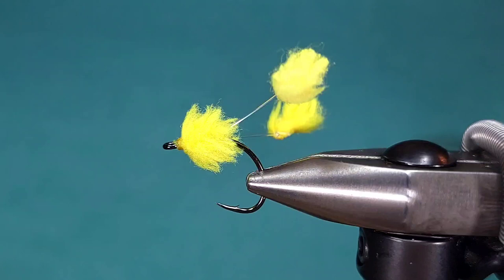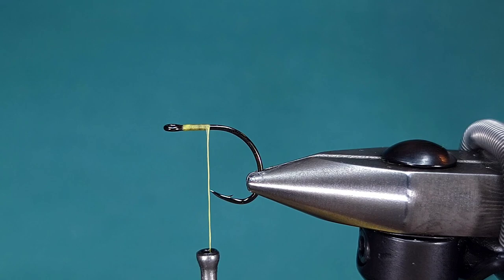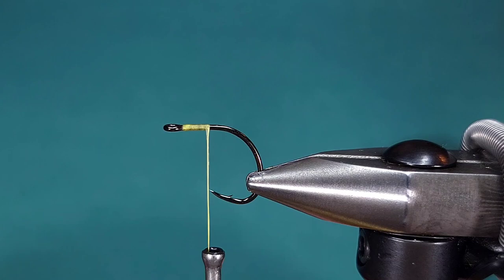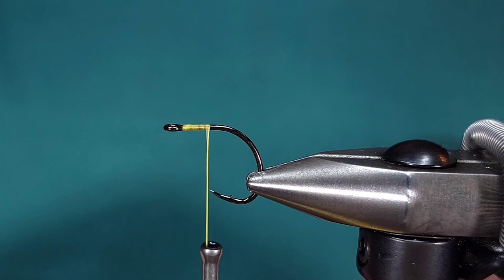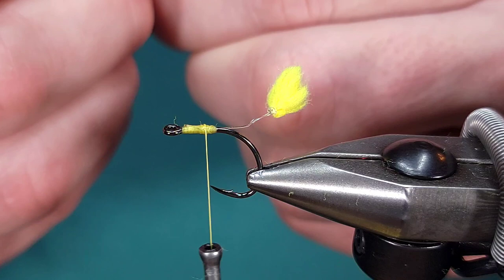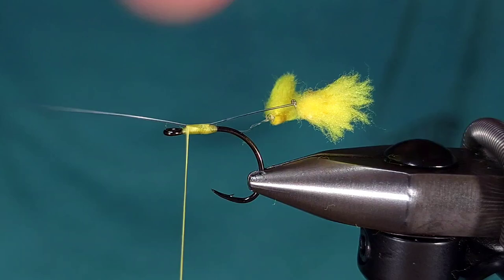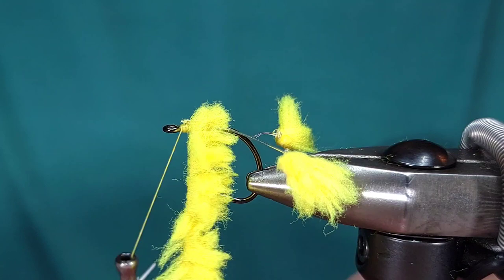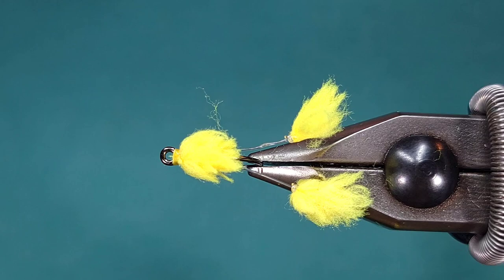Carp Corn Fly for Carp Fishing